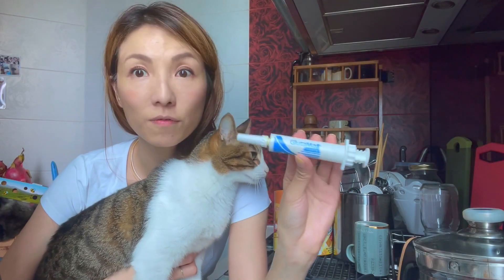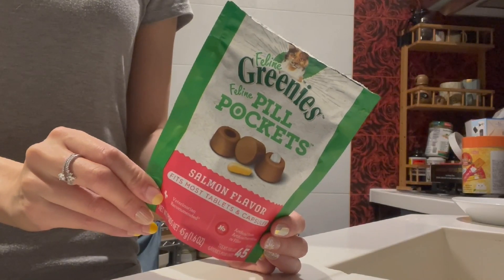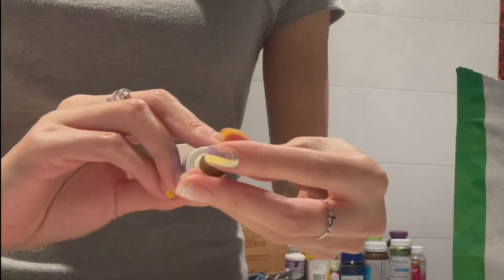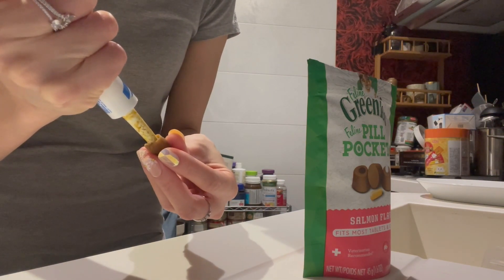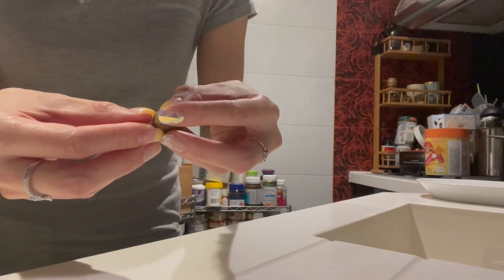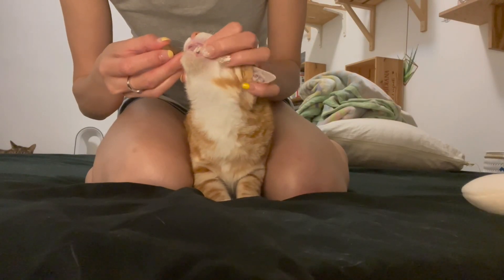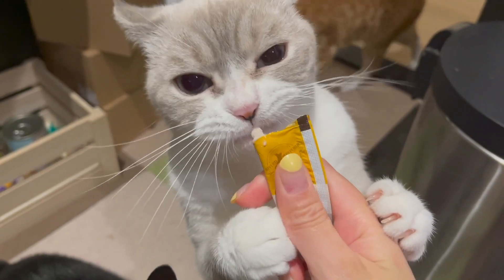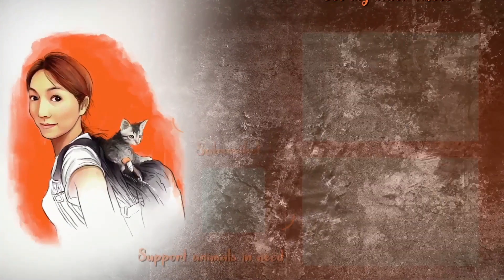How To Feed A Cat Medicine (in Paste Form)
I know some supplements or meds are are neither in pill or liquid form, they come in this rather funky paste that not all cats may like.  Is this is you, you might find this method really useful as it's much less traumatic for everyone!

Stuff used:

Pill pockets
Churu snacks

What to expect on my channel on a weekly basis:
     -- Cat mom life with my cat community, how I keep everyone happy and healthy with ease
     -- My live streams to get in touch w/ my community

0. Start with an EMPTY shopping cart
(this also shows what gear or cat stuff I use) (You DON'T have to buy anything from my store)
2. Go ahead and do your usual shopping on that SAME BROWSER
2.5 Checkout within 24 hours (As your initial click is only valid for 24 hours/ up to your checkout, whichever one is faster)
3. Amazon will give me a tiny tiny kickback out of their own pocket to me as you get your item
4. I can use those accumulated pennies in my routine animal support and rescue missions